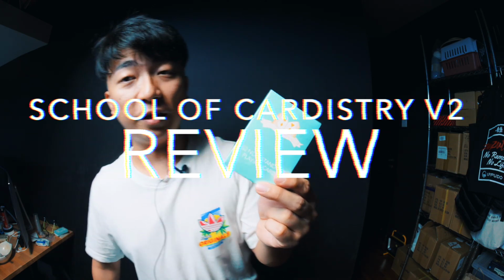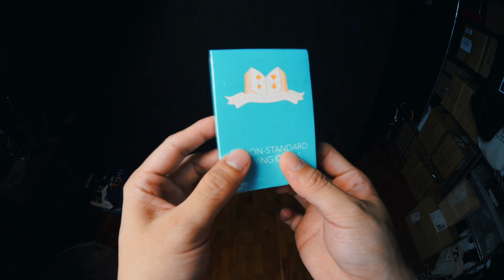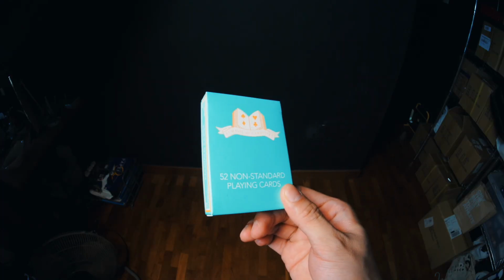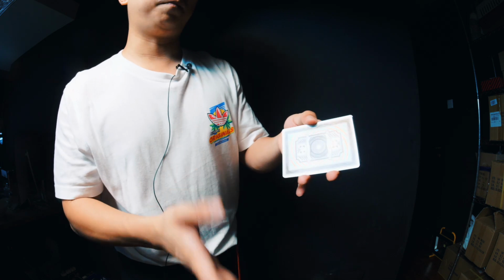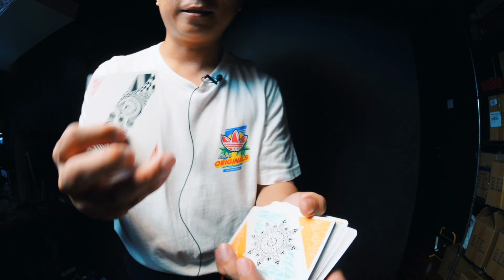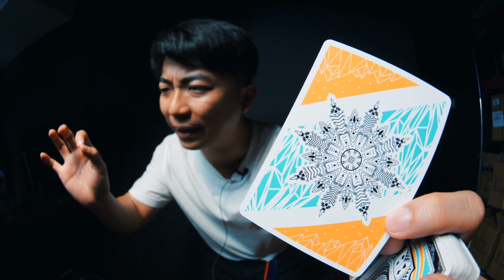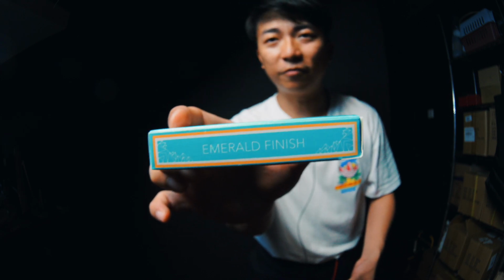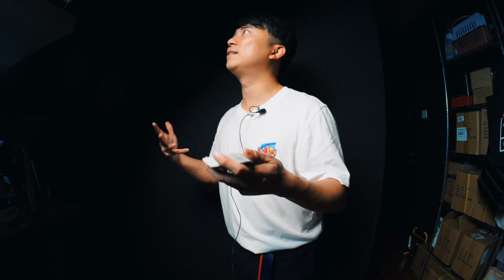The History and Deck Review of School of Cardistry V2 Playing Cards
School of Cardistry is a creation of the New Deck Order. Find more quality Cardistry experiences: